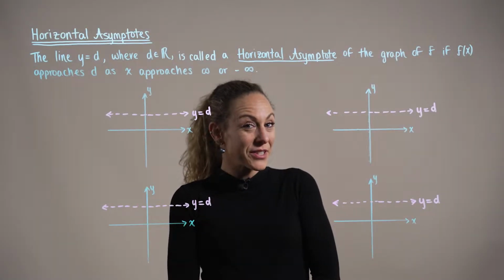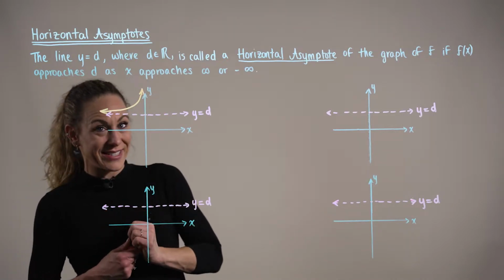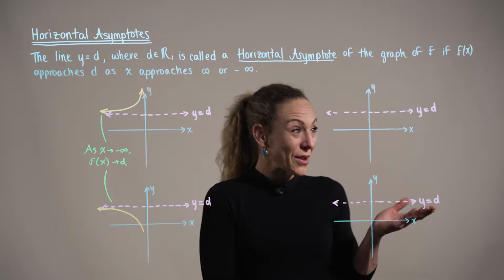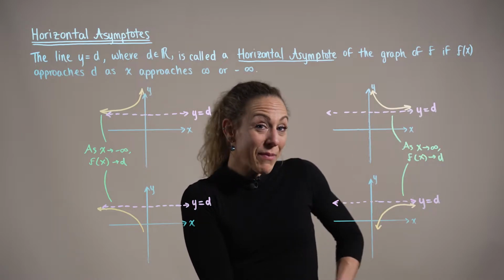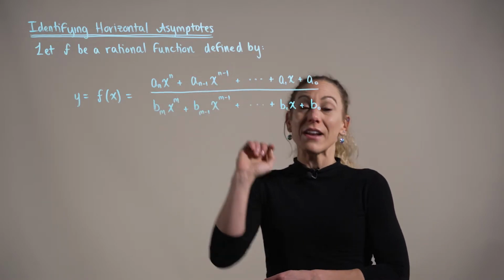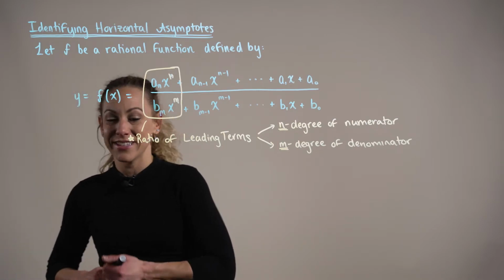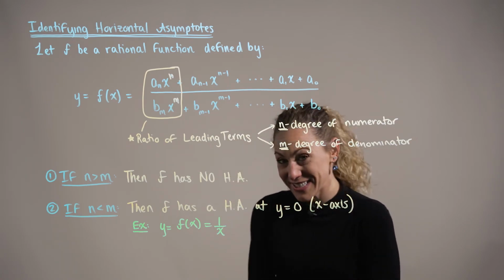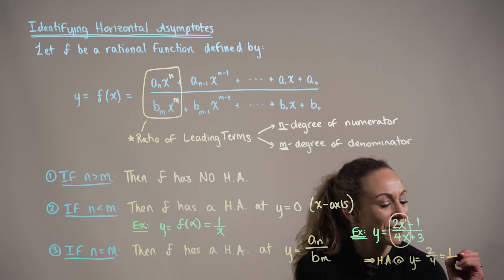Identifying Horizontal Asymptotes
The line y=d, where d is a Real Number, is called a horizontal asymptote of the graph of f if f(x) approaches d as s approaches ∞  or -∞.